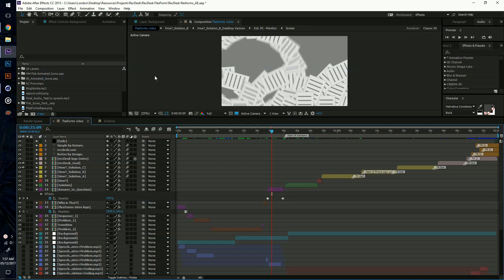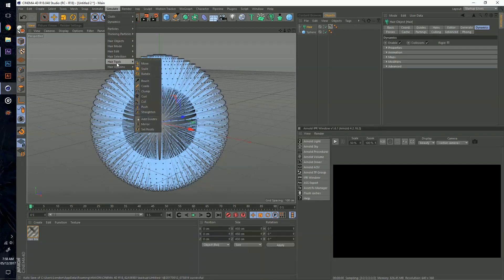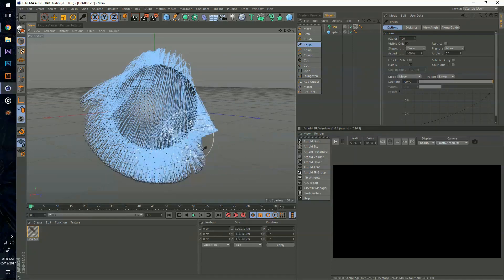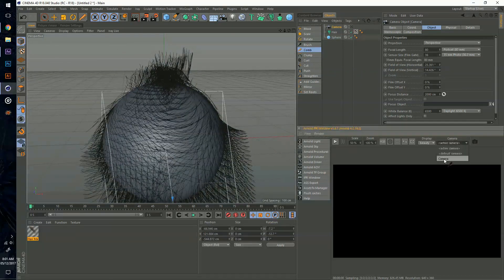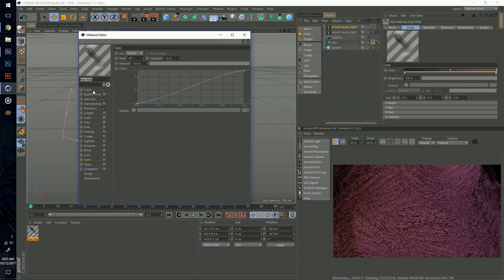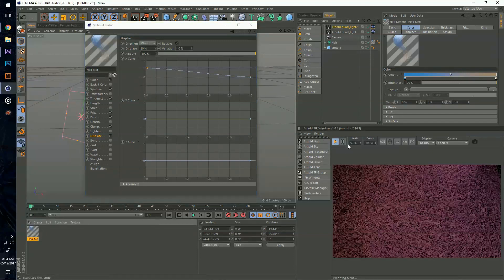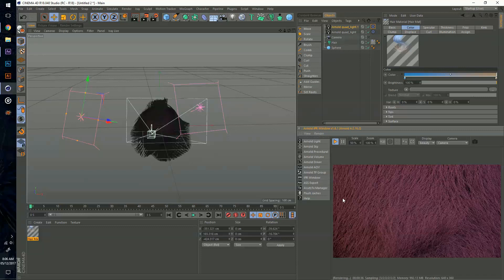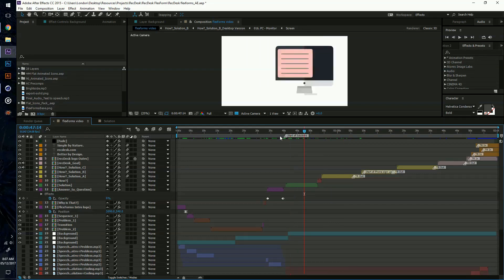Creating Hair in Cinema 4D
Hey guys,

This is a experiment/tutorial on creating and messing with hair in Cinema 4D. After watching that video with Mike and Nick at Half Rez, I felt motivated to play with an area in Cinema that I normally don't touch. And this is a part of my progress project where I use areas in Cinema to grow as a better designer.

The IPR in Arnold crashed and messed up my scene (Thankfully I saved some time ago) but I kinda had to start over but the hair model is the same, I changed the camera and lighting position.

I felt very excited creating this experiment/tutorial in Cinema 4D after my first paid gig and experience working with a client.

I also start my internship next week but that doesn't mean I wont be doing tutorials.